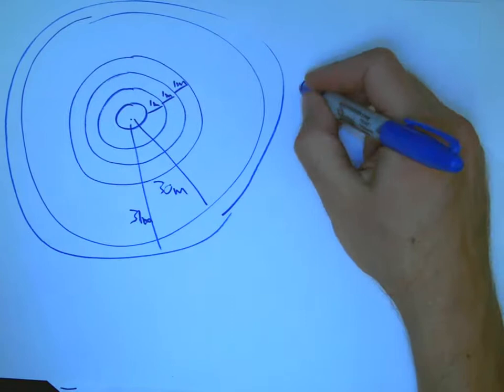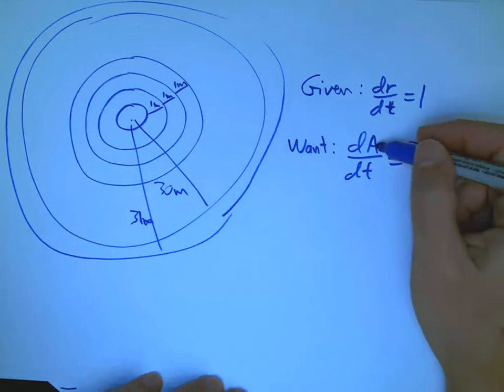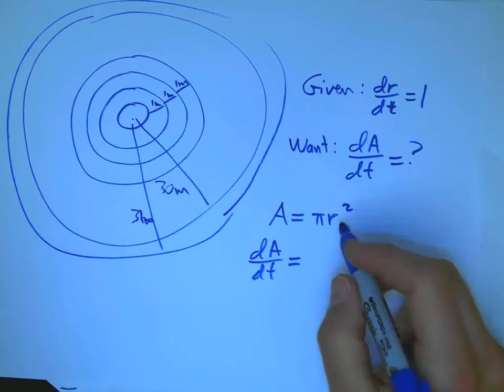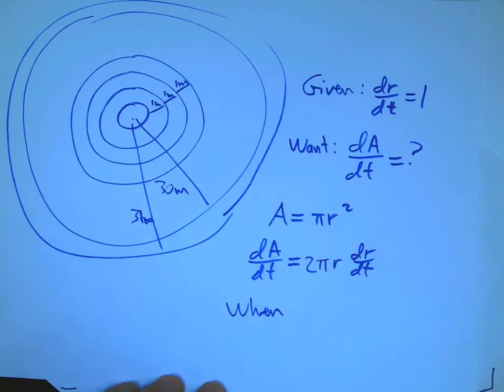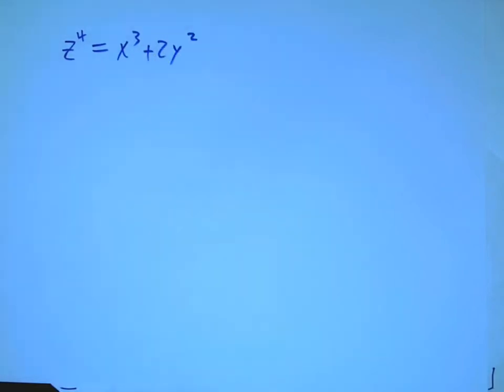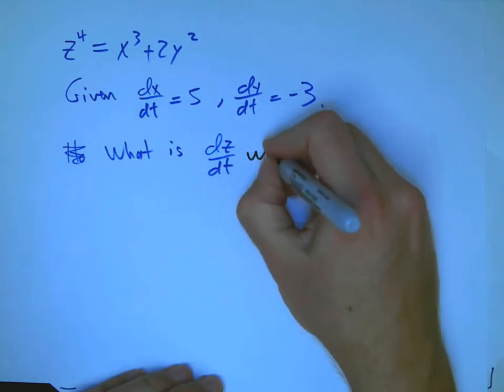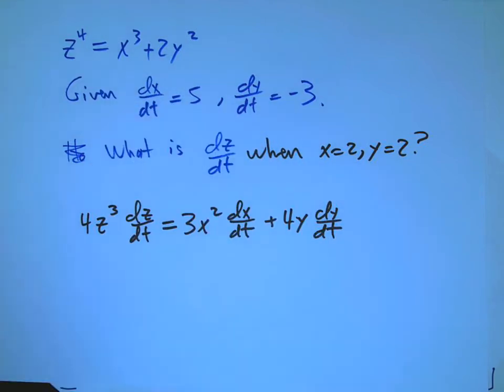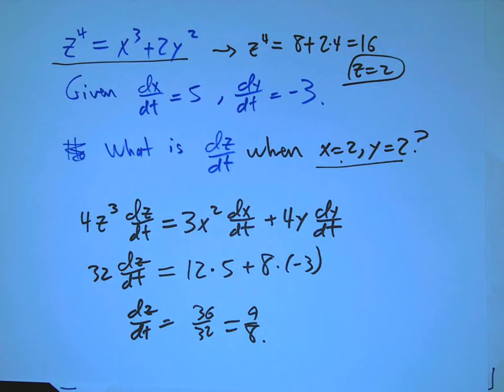Related rates examples (Part 1)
Intro to related rates: two simple worked examples.